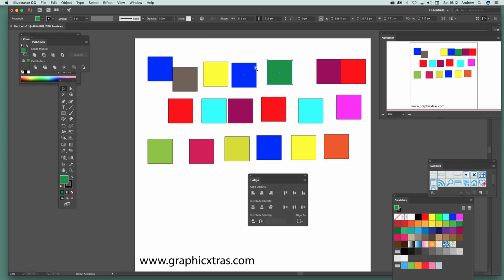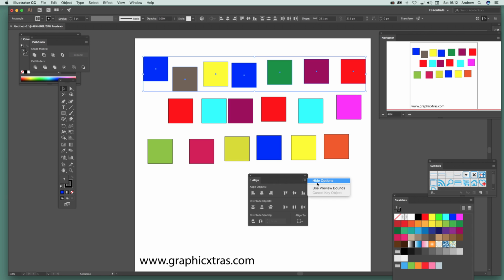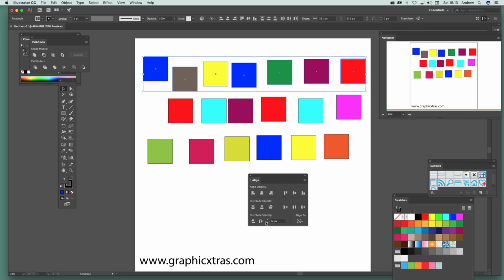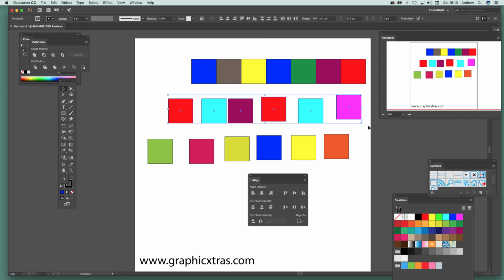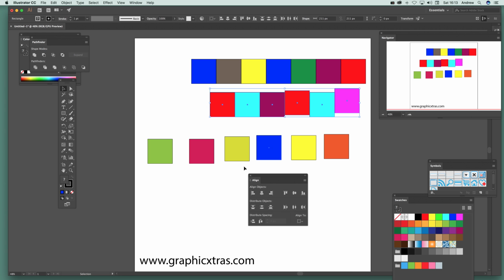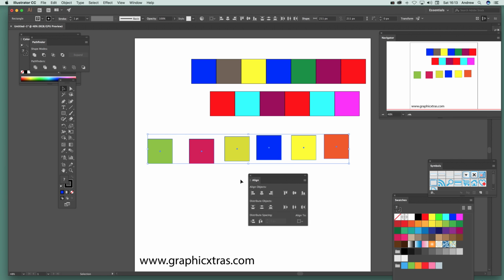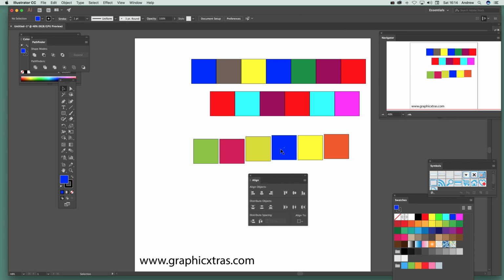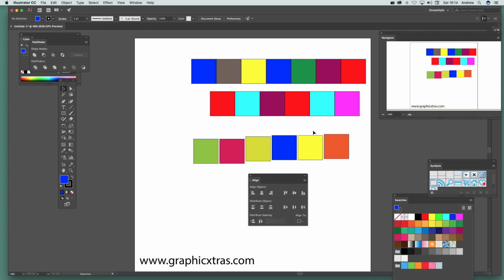Distribute paths in Illustrator and touching and spacing tutorial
How to distribute paths (such as symbols) in Illustrator to space them with zero gap between the paths, so all the paths are touching (or a set distance). This is a quick tutorial showing the distribution method using the align panel